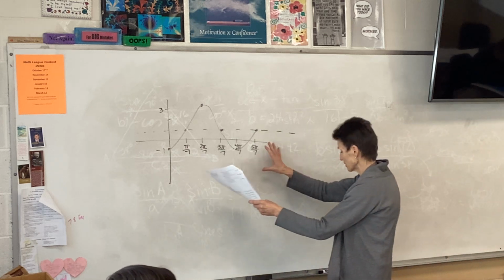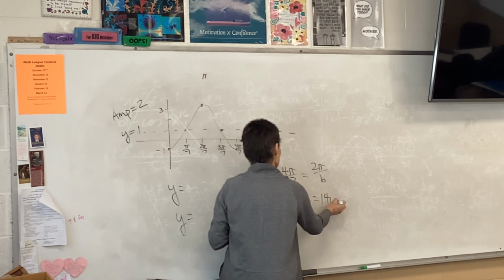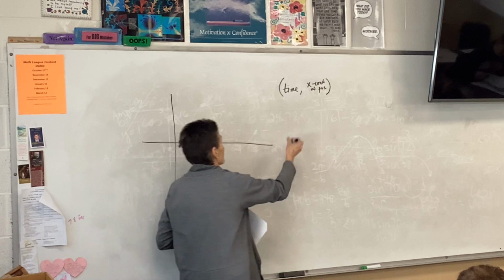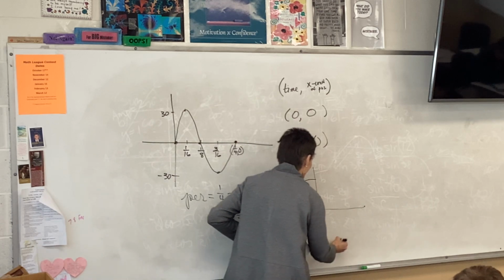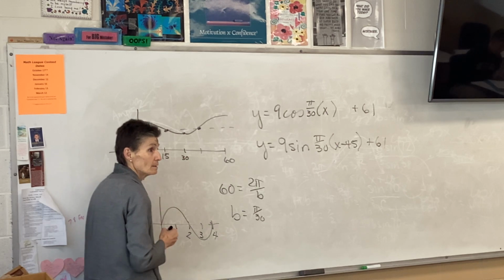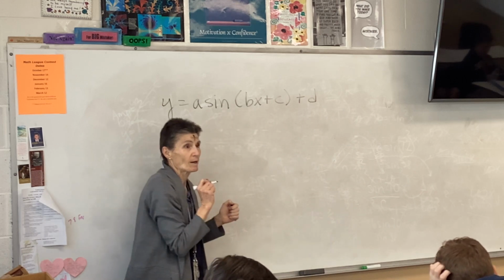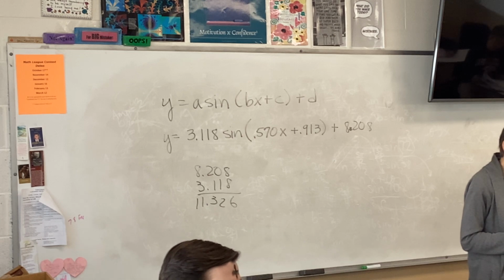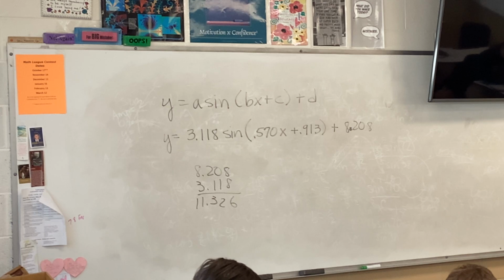Precal X Notes 3.7 and check for understanding